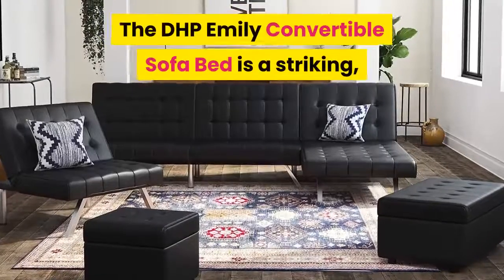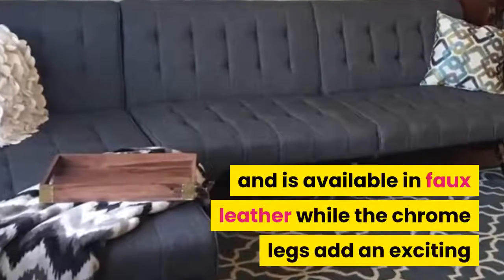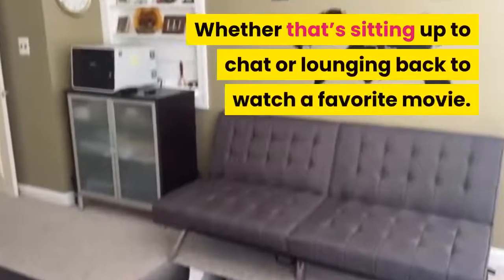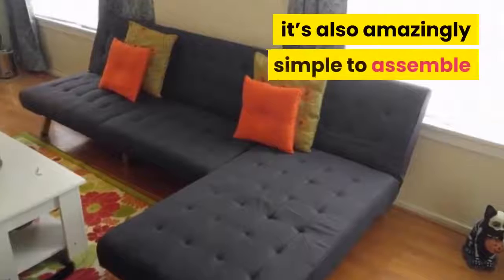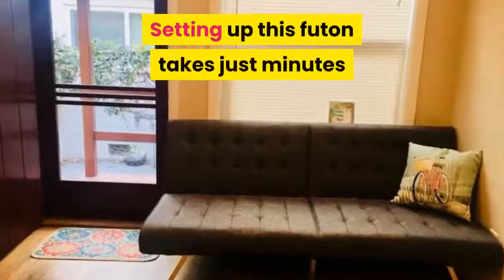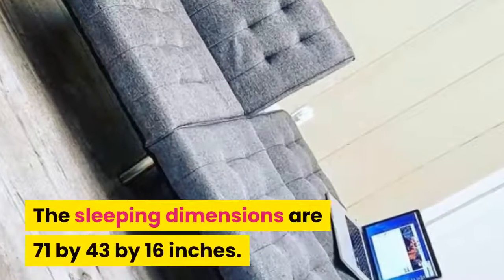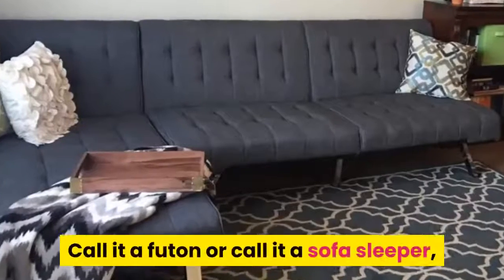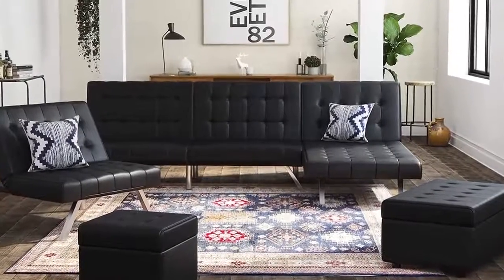DHP Emily Convertible Sofa Bed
The DHP Emily Convertible Sofa Bed is a striking, multi-functional sleeper sofa that blends a modern look with a low-profile style. The tufted upholstery adds a classic touch and is available in faux leather while the chrome legs add an exciting shine that’s perfect for any living space.

Thanks to the Emily Futon's convenient split back design, you and your guest can easily adjust the couch to your individual comfort levels. Whether that’s sitting up to chat or lounging back to watch a favorite movie.

Both sides can also be laid flat to provide a comfortable sleeping bed for overnight guests. Besides the sleek, space-saving design, it’s also amazingly simple to assemble and comes in one convenient box.

For a truly impressive seating space and even more sleeping room, pair your futon with the Emily chair, chaise lounge, and ottoman.

Setting up this futon takes just minutes as everything you need is inside the box. Once assembled, this futon couch measures 71"L x 34"W x 32"H. The sleeping dimensions are 71"L x 43"W x 16”H.

Whether you’re a busy professional in need of a perfect small space solution for your condo or home, or cool and functional furniture for your dorm or first apartment, DHP has you covered.

Call it a futon or call it a sofa sleeper, this DHP product conveniently and easily converts from couch to bed in seconds.